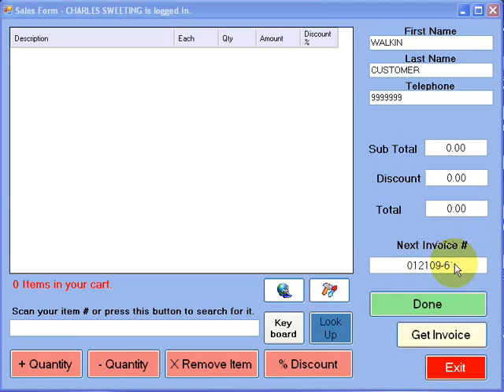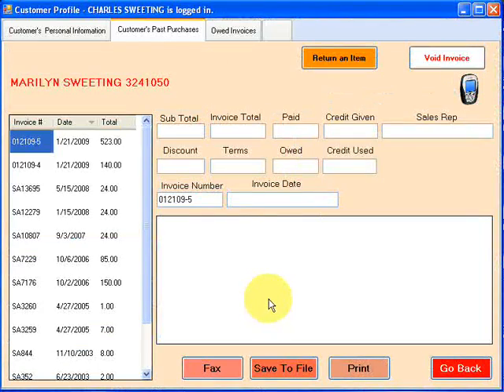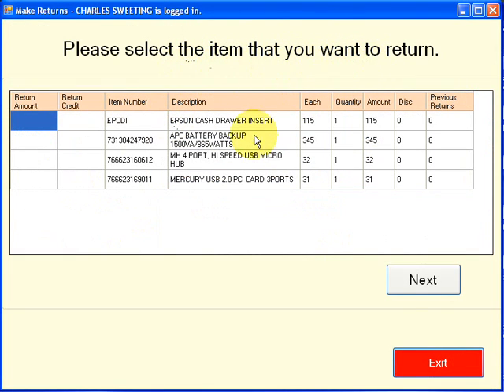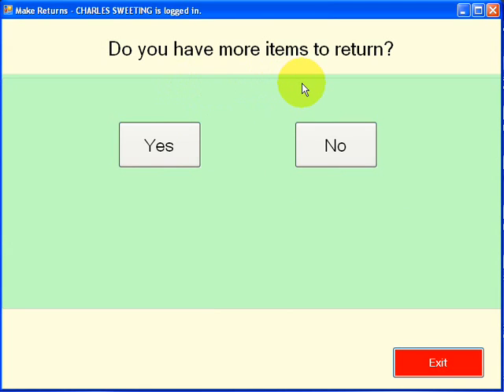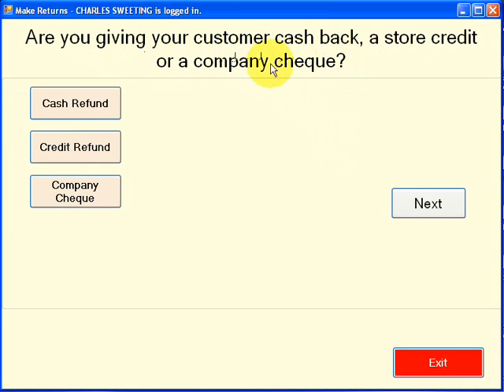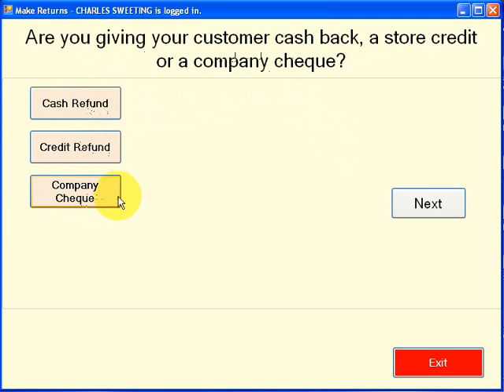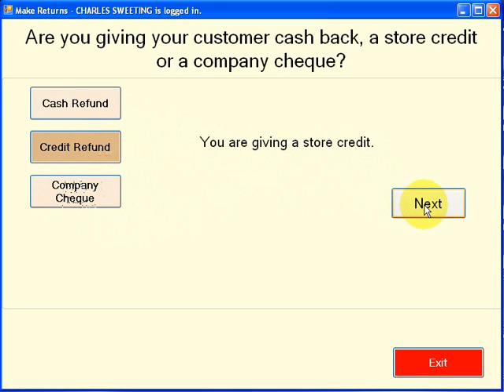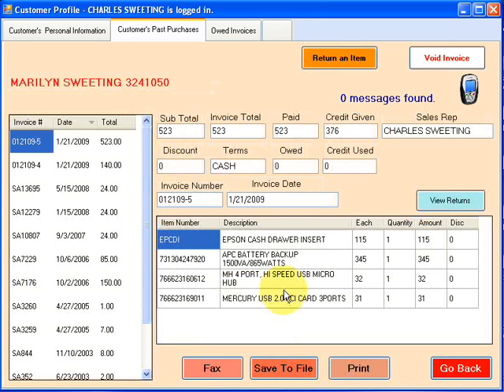Sales making returns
JustPOS Tutorial